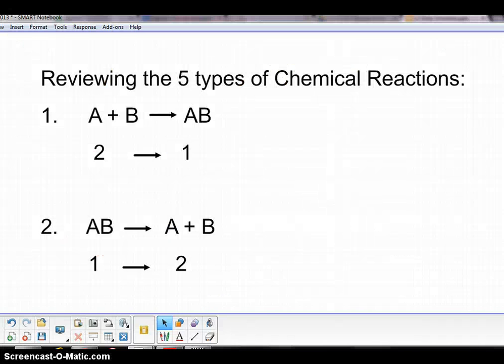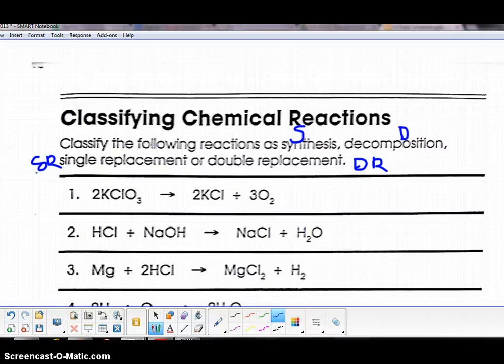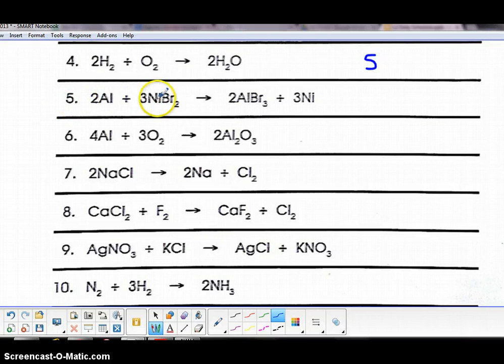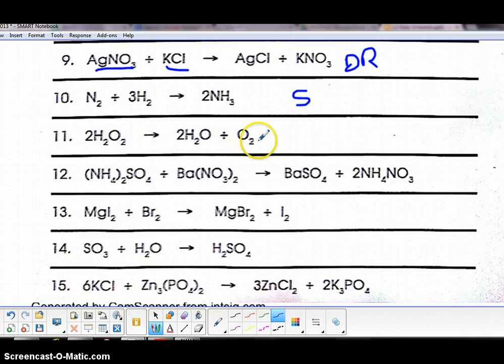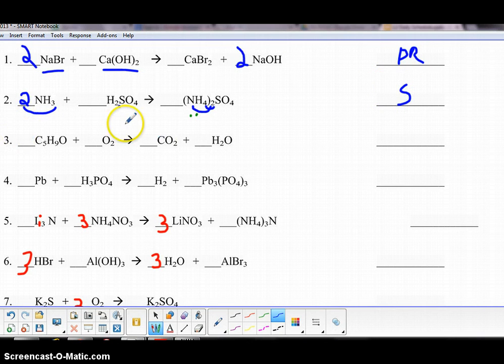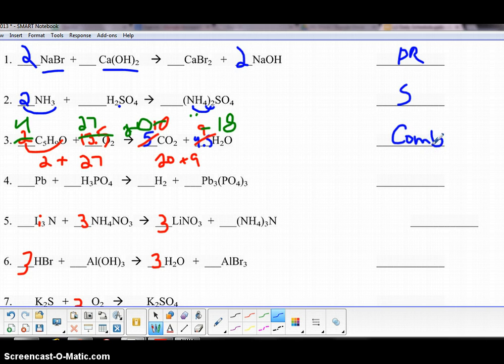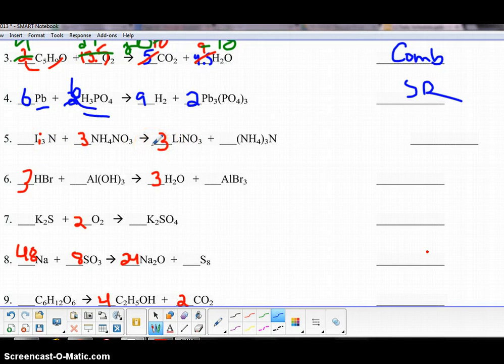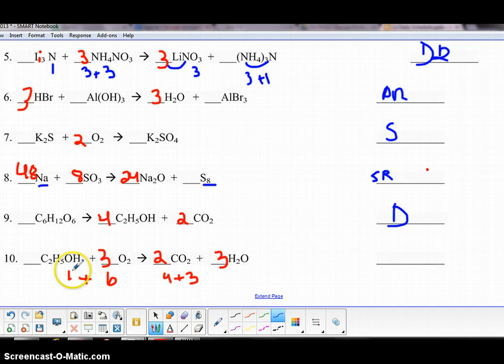Going over Types of Reactions